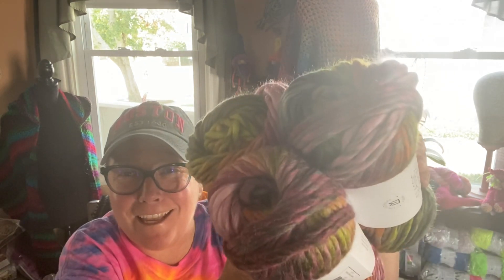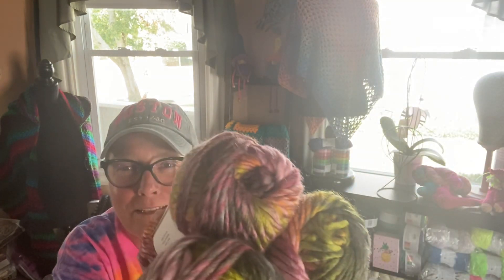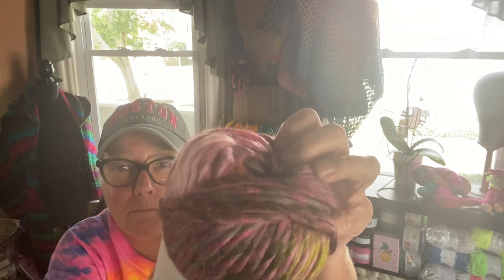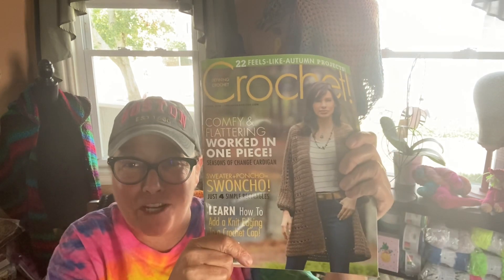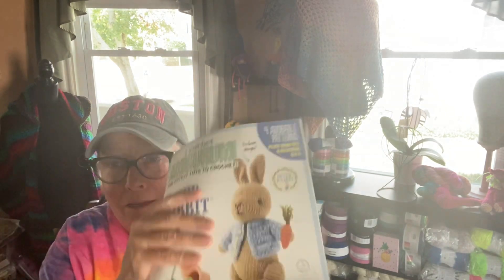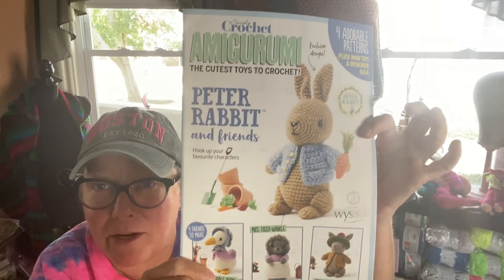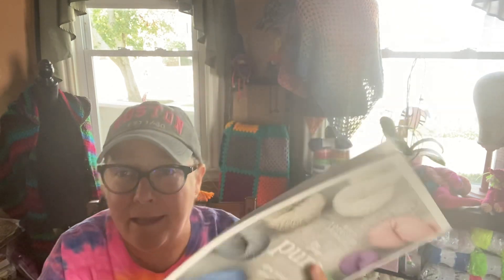1 giveaway video 2 winners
Happy mail

Tracey Rossetti
Lynn, Massachusetts 01904

All social as crochet Rossetti